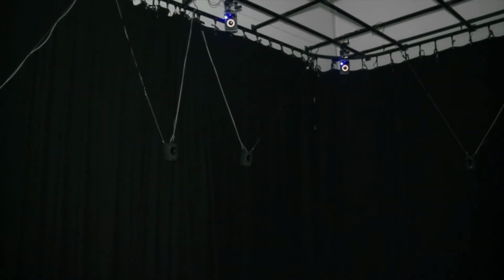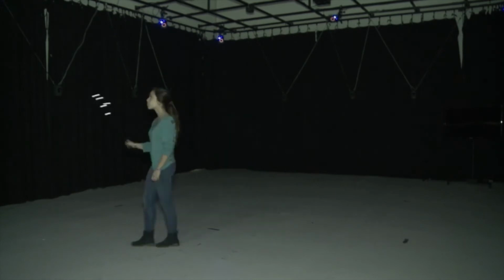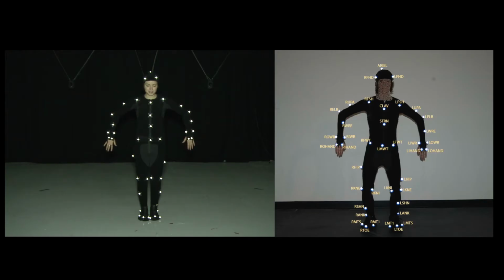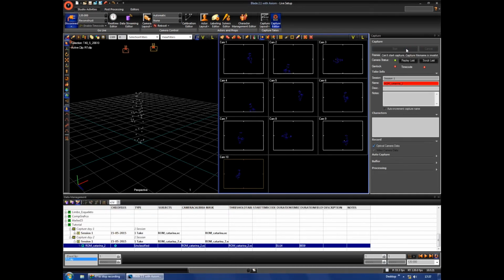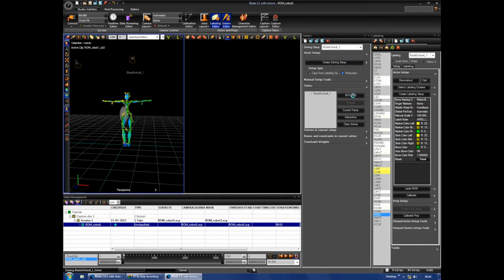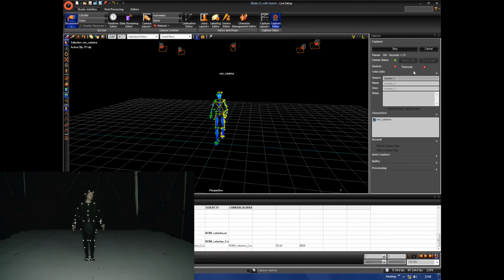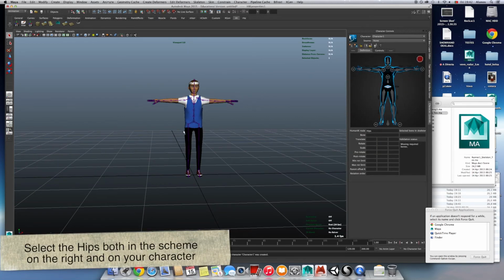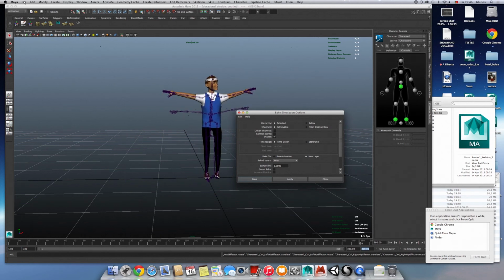Motion Capture Tutorial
1. Open Blade (latest version)
2. Go to the Data Management
3. Create new project
4. Create new capture day
5. Create new session
6. Open Calibration Editor
7. Open Camera Layout
8. Connect
9. Change the mode to Reconstruct
10. Start and stop Auto-threshold
11. Start wand wave (make sure the wave you are using corresponds to the selected one)
12. Get all cameras to a minimum of 4000 samples and try to cover most of the area (click the
mouse middle button to enter and exit individual cameras)
13. Stop wand wave
14. Put the wand wave in the center of the floor, turned to the front of the system (usually this is
camera #1)
￼15. Start Set Origin
16. Stop Set Origin
17. Put the wand wave away
18. Put 5 markers spread throughout the floor
19. Start Calibrate Floor Plane
20. Stop Calibrate Floor Plane
21. Put away all the markers
22. Dress the actor
23. Position the markers according to the pictures (we are using 54 markers)
24. Open Capture Editor
25. Name the take
26. Start
￼27. Positions of the actor in a ROM (range of movements):
a. T pose
b. Wrists
c. Elbows
d. Shoulders
e. Neck
f. Torso
g. Knees
h. Thighs
i. Ankles
j. Split squat right
k. Split squat left
l. Body weight squat
m. T pose
28. Stop
29. Open another version of Blade
30. Open File – open the .x2d of the ROM
31. Open Labeling Editor
32. Reconstruct (this may take a while)
33. Detect Labeling Clusters
34. Create Labeling Setup
35. Label ROM
36. Calibrate
37. Export as .vsk
￼38. Open Solvers Editor
39. Create Solving Setup
40. All Frames
41. Export as .vss
42. Save as .hdf
43. Close Blade
44. Go back to the latest version of Blade
45. Open Character Management Editor
46. Open the .vss and .vsk files
47. Change the mode to Solve
48. Change the name of the take to whatever your filming
49. Start and stop always in a T pose
50. When you are ready to export
51. Go to Pipelines
52. In Data Management select the take you want to export
53. Reconstruct Take
54. Auto Label Take
55. Solve Motion Op
56. Export HDF
57. Export as .fbx
58. Open Maya
59. Open the .ma file of your rigged character in Maya
60. Work in Animation mode
61. Select XRay joints
62. Define Skeleton
63. Select the Hips both in the scheme on the right and on your character
64. Load Skeleton Definition
65. Select the skeleton of your rig (we auto-rigged our character with Mixamo)
66. Lock
67. Go to File – Create Reference
68. Select the .fbx movement you want to apply to your character
69. Select the Hips both in the scheme on the right and on your movement skeleton
70. Load Skeleton Definition
71. Select the Vicon skeleton
72. Lock
73. Select your character
74. Select the source of the movement
75. Go to Bake – Bake to Control Rig
76. Export
77. And you’re done!

Special thanks to Prof. Luís Teixeira, Prof. Ricardo Megre, Catarina Coimbra, José Viegas and Mariana Costa.

2015 | Catarina Marques & Joana Baptista